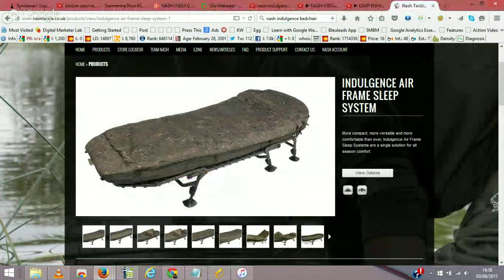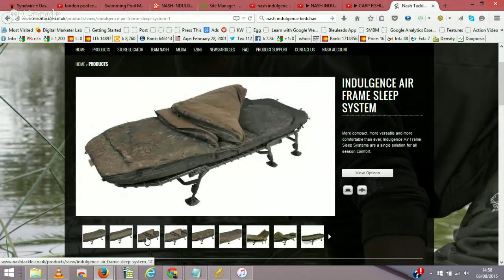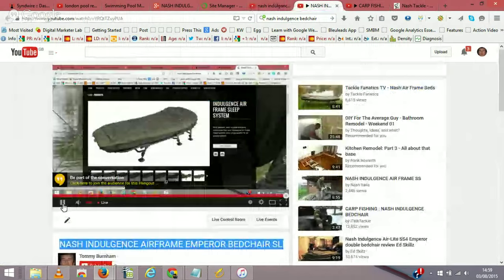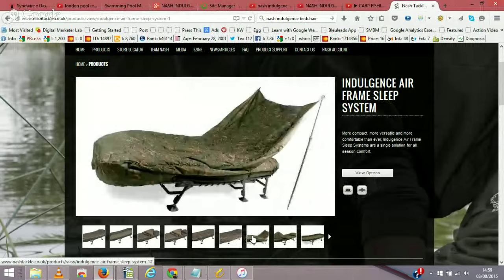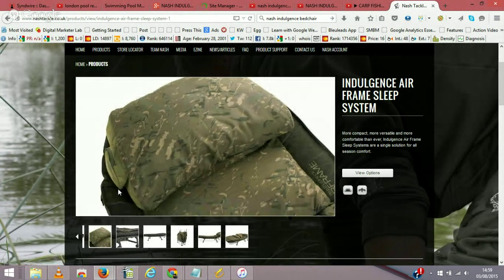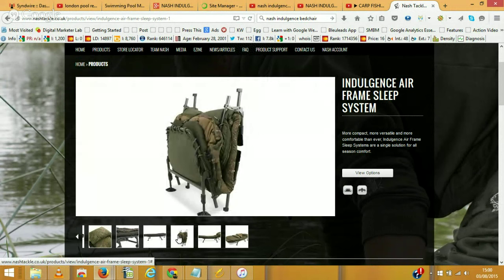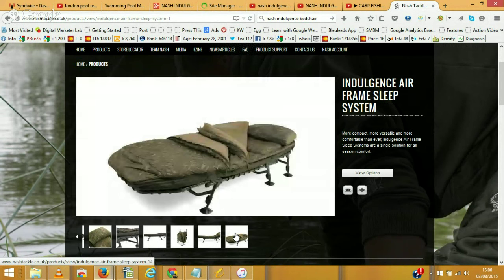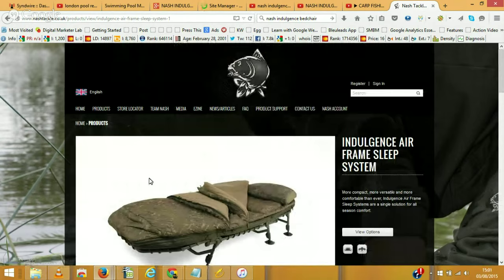NASH INDULGENCE AIRFRAME EMPEROR BEDCHAIR SLEEP SYSTEM REVIEW Carp Fishing Bed by Kevin Nash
Click here to purchase NASH INDULGENCE AIRFRAME EMPEROR BEDCHAIR SLEEP SYSTEM

Go all-inclusive for ultimate comfort, more versatile and more comfortable than ever, Indulgence Air Frame Sleep Systems establish a new criterion in bank-side luxury. For too long, bed-chairs and traditional sleeping bags have focused on cold weather performance, but hardcore anglers need versatility to cater for the changing seasons: temperature drops, sultry nights and even individual temperature tolerances make flexibility the crucial comfort factor wherever you are fishing in the world. Layered duvets, body baffles, air mesh bases and removable mattresses combine with accessories like the Air Shield Underlay and Air Shroud to offer the most luxurious and versatile sleep system ever produced. Put simply, one system sleeps all. The Air Frame Advantage Nash Indulgence Bed-Chairs give vital body-support to bring about quality sleep and wonderful rest throughout the session, and because the mattress is removable and the duvet layered, individual heat preferences are catered for. The Sleep System can be configured in seconds to offer four season comfort at any time. There's a super-strong, lightweight, aluminium level-frame with infinitely adjustable trigga-lock mud-footed legs; zip-out / zip-in inner fleece for those winter nights. There's nothing you'd want to add or take away from these exceptional pieces of carping comfort. Core Temperature Control The all-new Nash Core Temperature Control System employs enlarged baffles to trap and retain warm air around the body and within the core of the bag while permitting the freedom of bodily movement that's so important for comfortable, satisfying sleep.